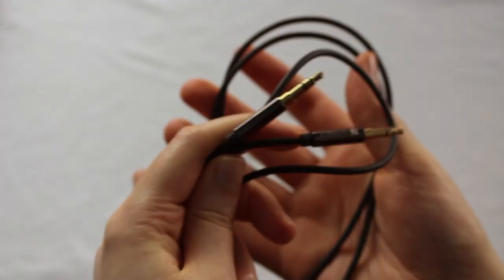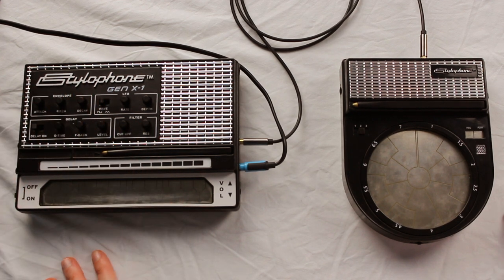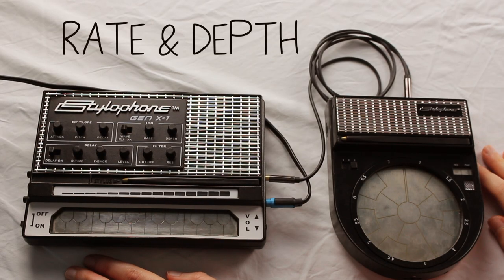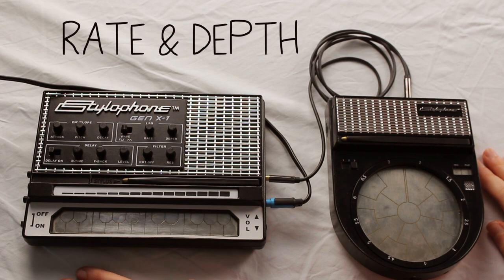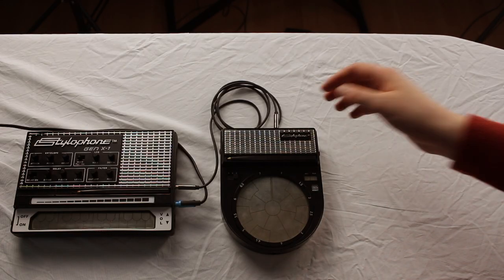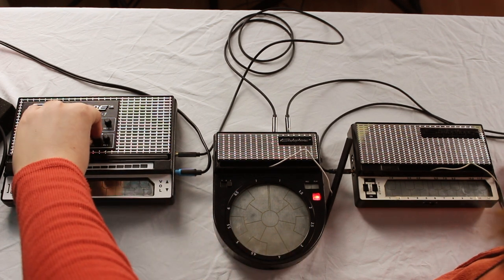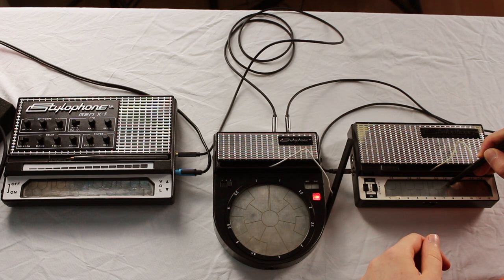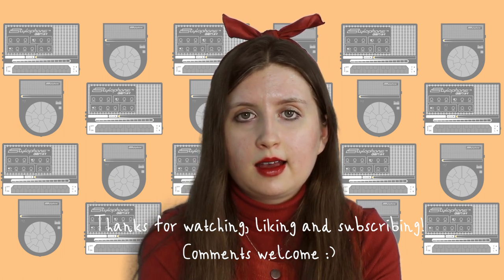Stylophone Gen X-1 & BeatBox Effects | Mari Dangerfield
It feels like a lifetime has passed since my last beatbox or gen x-1 tutorial and here we are with one more! I feel like I promised this follow up vid all those years ago haha and in this video we're looking at some fun effects you can create when you put these two stylophone heroes together :) Hope you enjoy it! P.S. Thank you to my fellow Stylo-human Leigh Kemp for the AMAZING background & thumbnail they are GORGEOUS!
TIMINGS: 00:18 Connecting the Gen X-21 to the Beatbox
                  00:35 Effects: Filter Sweep
                  01:02 Filter Sweep Demo
                  01:16 Delay Time
                  01:39 Delay Time Demo
                  02:05 Rate & Depth
                  02:33 Rate & Depth Demo
                  02:50 Record & Play + Gen X-1 Effects
                  02:59 Connecting the S-1 to the BeatBox
                  03:08 Record & Play Demo With Gen X-1 + BeatBox + S-1
Hi! I'm Mari Dangerfield and I'm an alt. pop artist, composer and producer.

This channel is best known for the 'multi-tracked stylophone' covers I've created but I also upload:

Original music, non-stylophone covers and vlogs.

- NEW VIDEOS ON MONDAYS (MOSTLY)